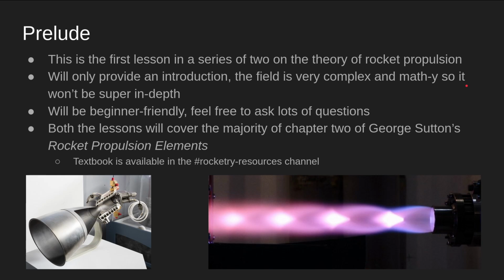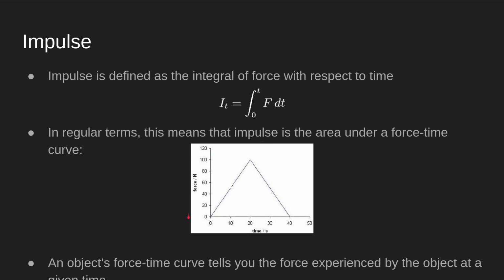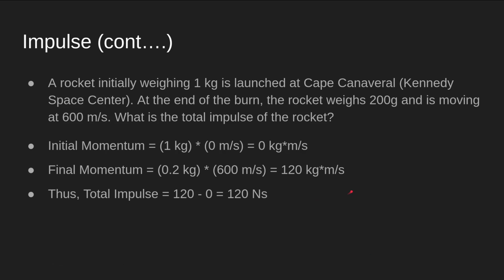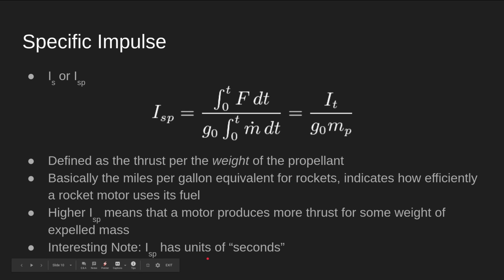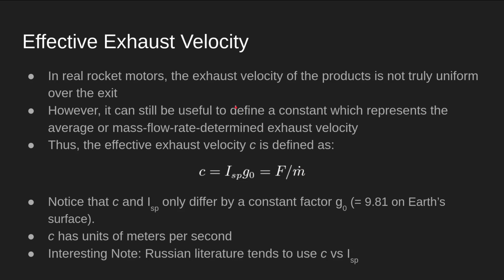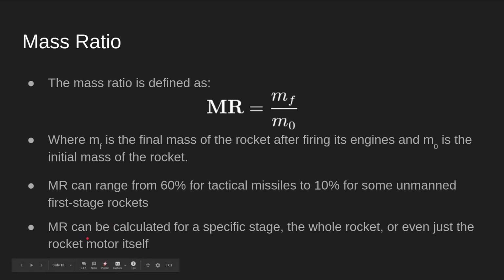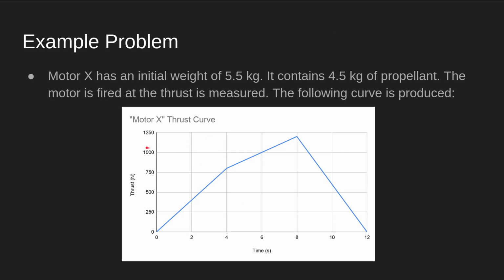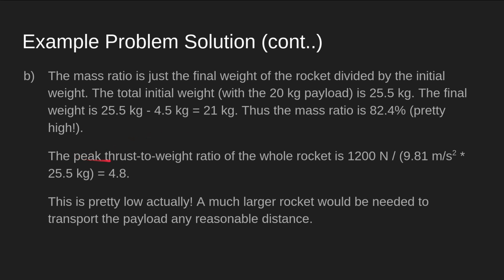Meeting #2: Definitions and Fundamentals I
Presented by Cristian Bicheru on December 9th, 2020.